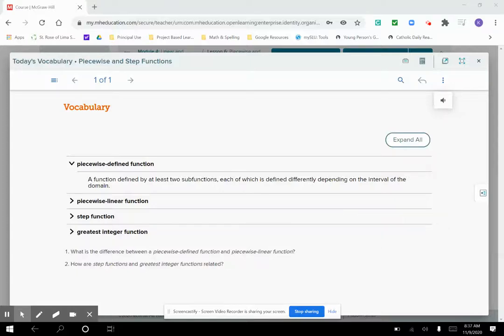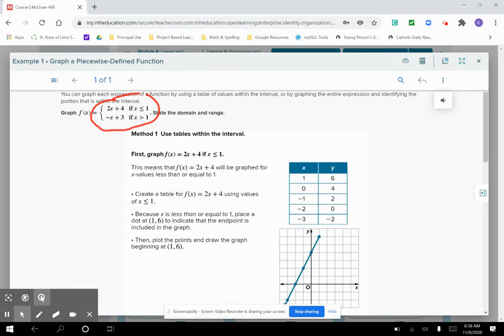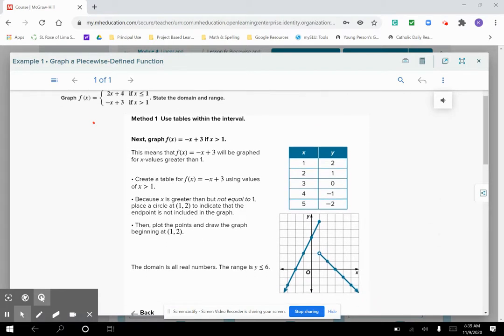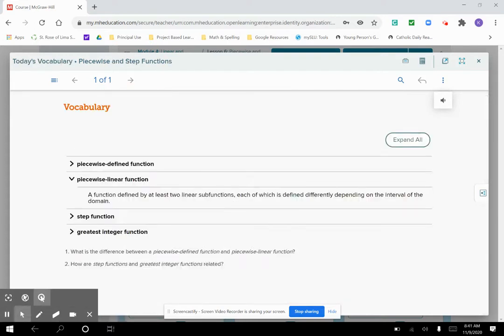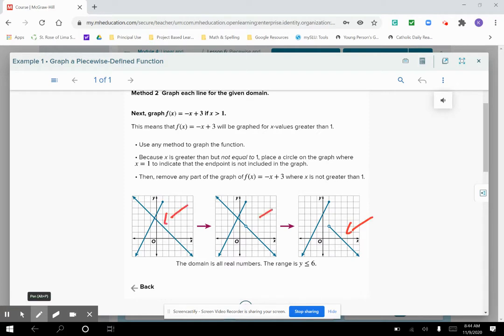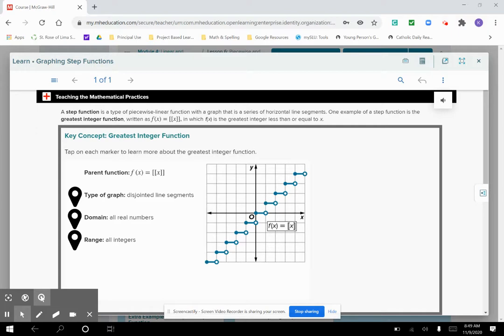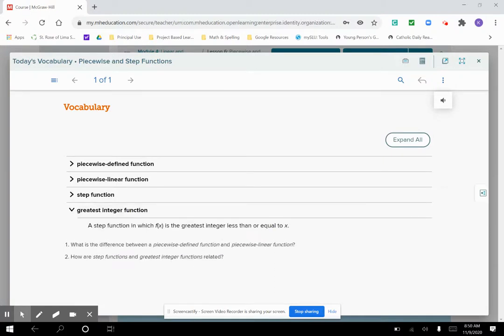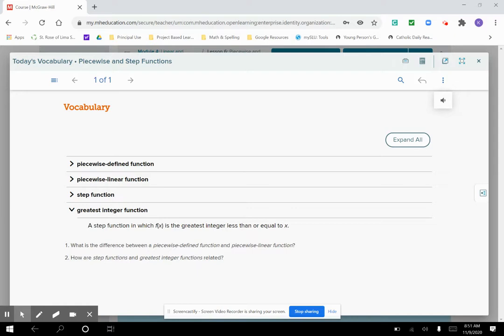Lesson 6 Piecewise and Step Functions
Reveal Algebra 1 module 4 lesson 6 piecewise and step functions vocabulary and visual example